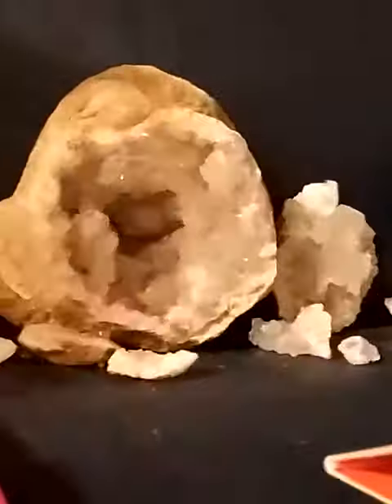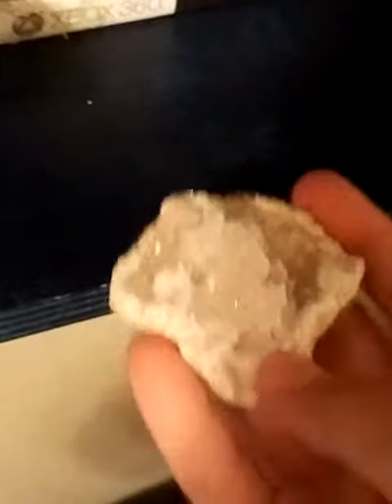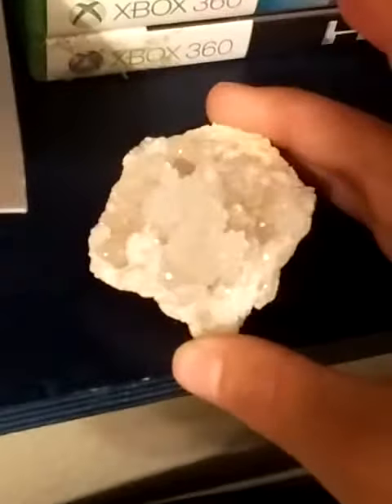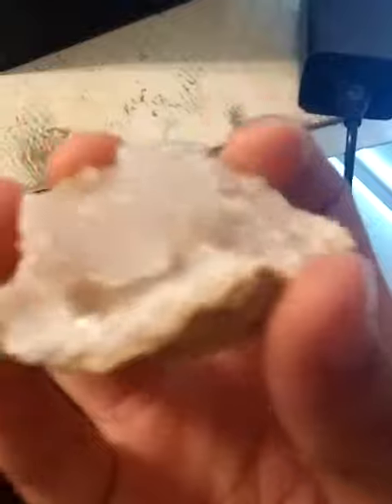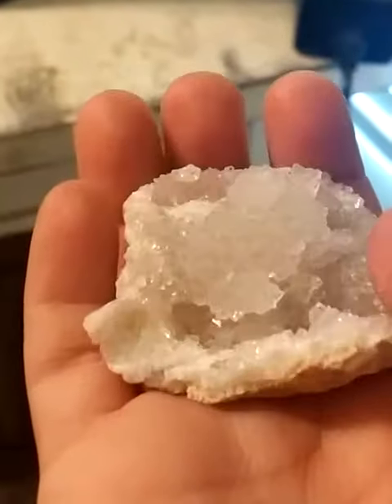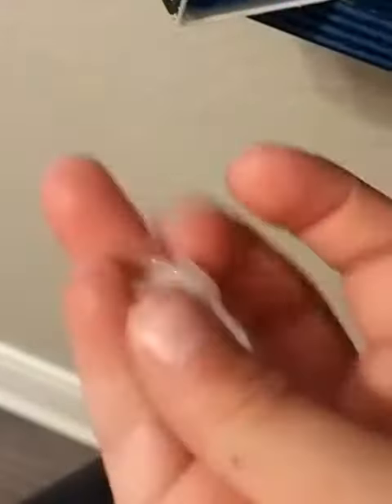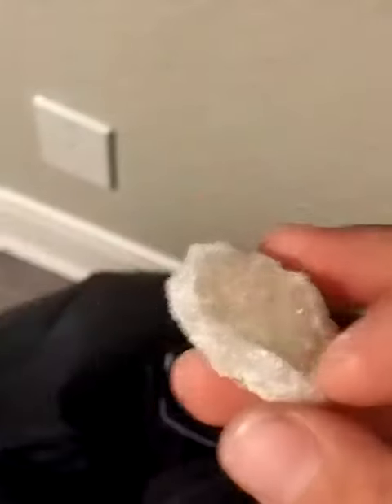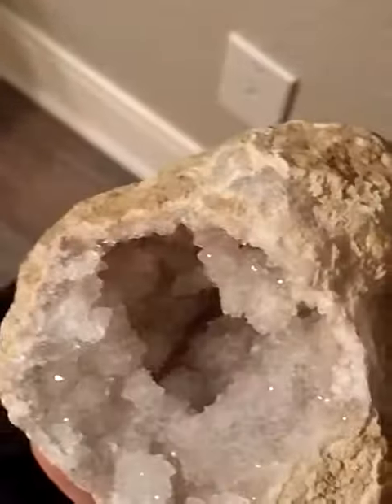COOL NEW GEODE!